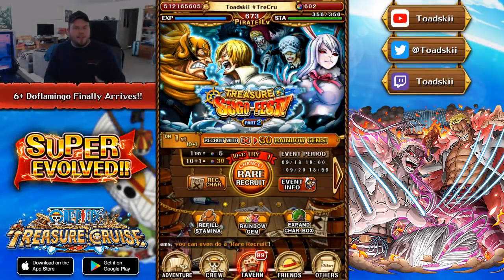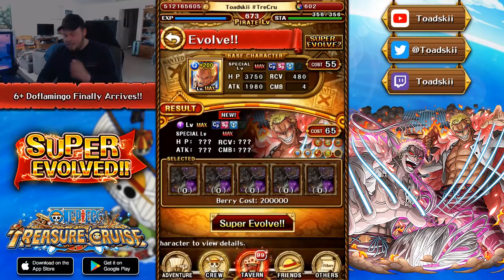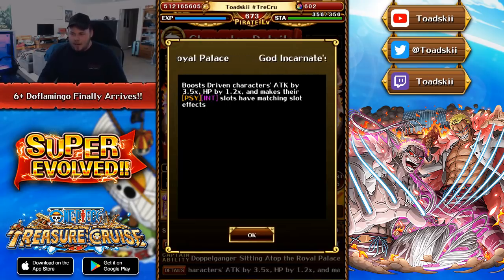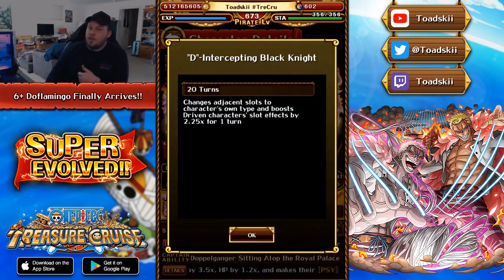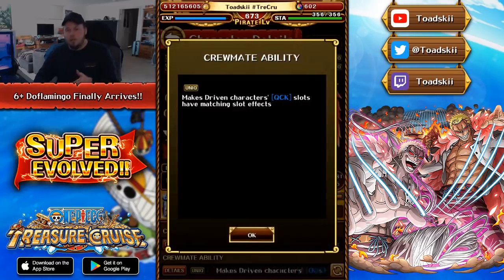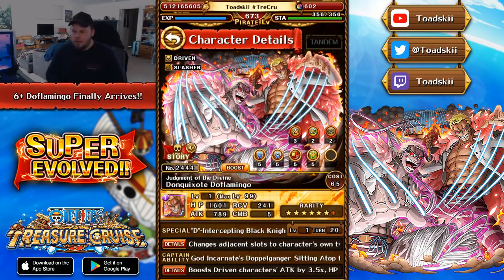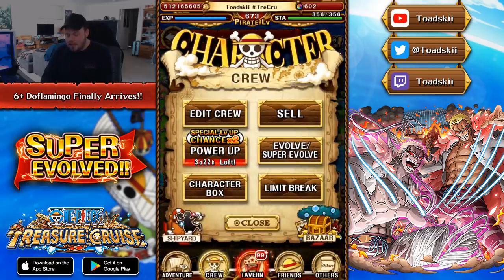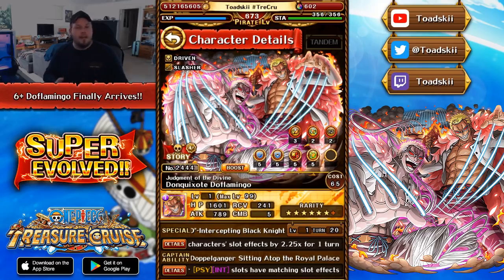6+ DOFLAMINGO FINALLY ON GLOBAL!! (ONE PIECE Treasure Cruise)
6+ DOFLAMINGO FINALLY ON GLOBAL!! (ONE PIECE Treasure Cruise)

Angel Nuno, Darren Cipolla, Farko Softic, Frank Savoca Jr., james, Jordan Barajas, Kelvin Ultimate, Owen Thal, Xistens, Zachary Holtzman